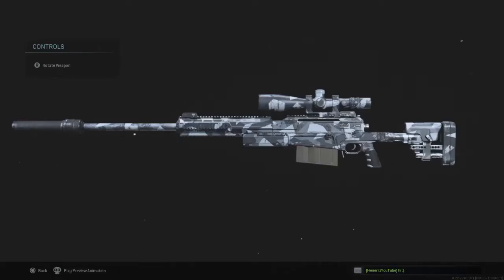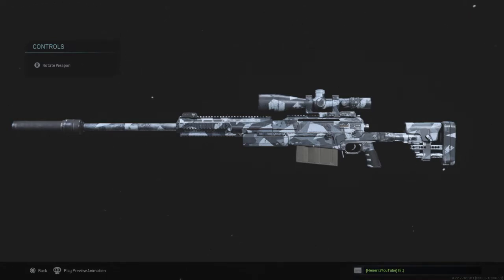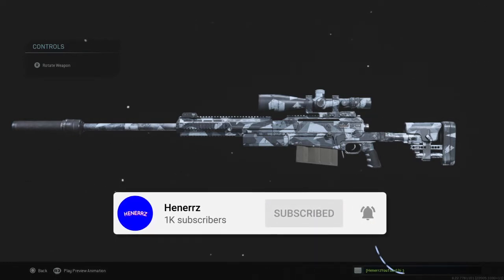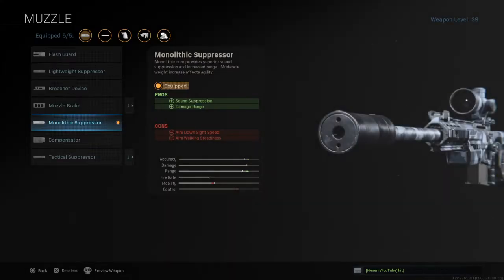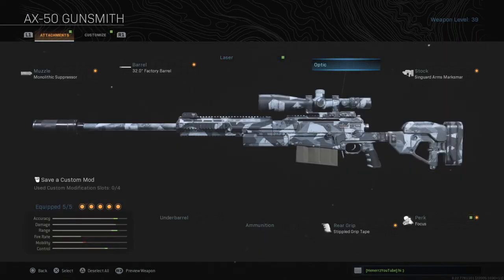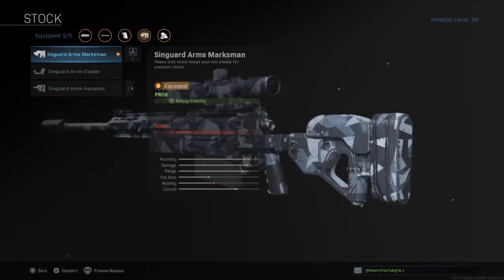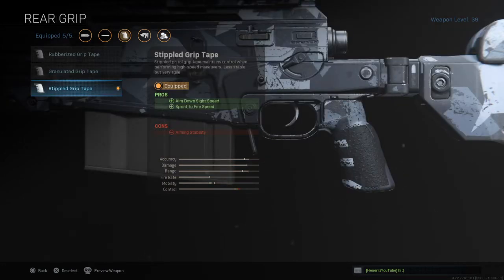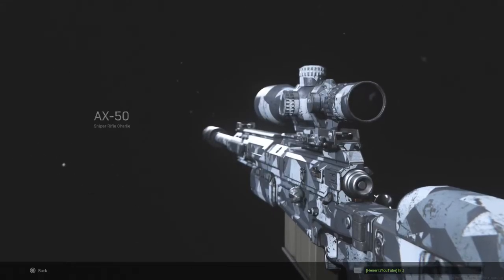The BEST AX 50 Class Setup Modern Warfare! Best Sniper Class setup! (Call of Duty: Modern Warfare)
In this video, I show you guys the best AX-50 class setup you can get in Modern Warfare!